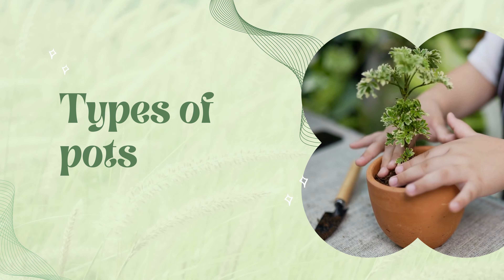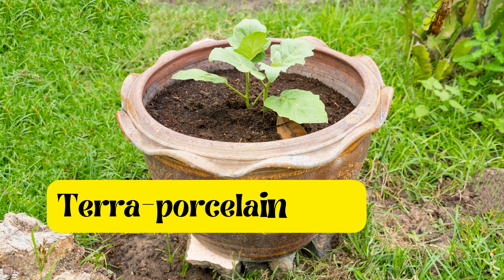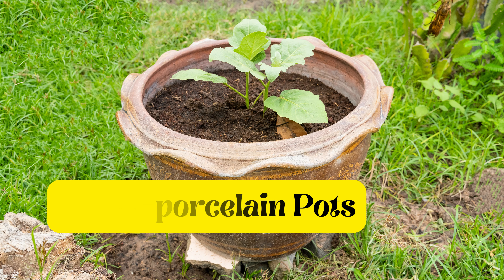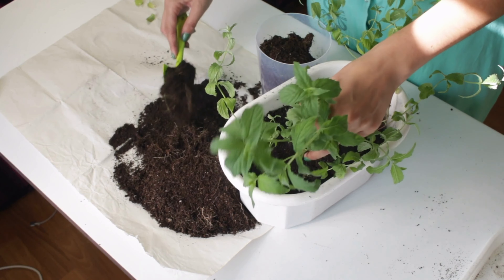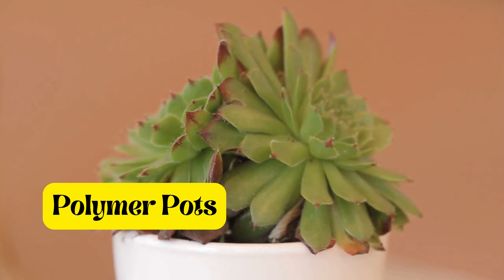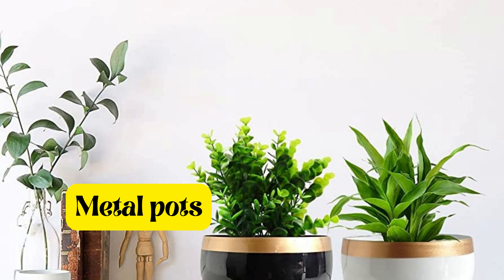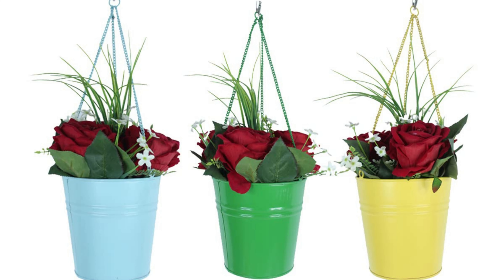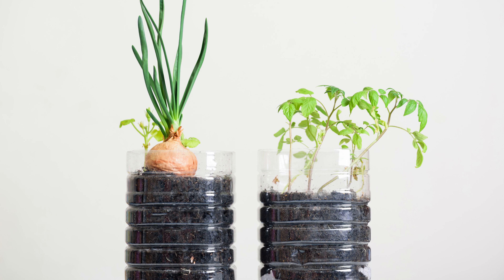Choosing the Perfect Planting Pots: A Complete Guide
Discover the art of selecting the perfect planting pots in our comprehensive guide! From clay and terra-cotta pots to fiberglass and polymer pots, we explore various options to suit every gardener's needs. Learn about their pros and cons, durability, maintenance, and aesthetic appeal. Join us as we delve into the world of planting pots and unlock the secrets to creating a thriving garden.

EcoVenture is here to give you knowledge about
Gardening and Vertical Gardening, Landscaping, Green Living Walls, Patios, Balcony Gardening, Terrace Gardening, Kitchen Gardening & many more.
Here you will find what you have been looking for about Gardening.
We share videos about interesting, creative, and latest gardening ideas.
00:00-0:20 intro
0:21- clay and terra cotta pots
0:44 terra  porcelain pots
1:03 cement pots
1:29 ceramic pots
1:45 plastic pots
2:06 fiber glass pots
2:29 polymer pots
2:47 illuminated pots
3:10 wooden pots
3:19 metal pots
3:42 geo fabric bags
4:01 jute fiber bags
4:16 hdpe grow bag
4:34 Repurposed drunas and containers
4:52 Pet bottle  planters

And also join our groups for gardening related tips and suggestions